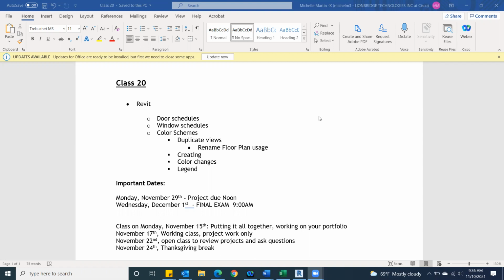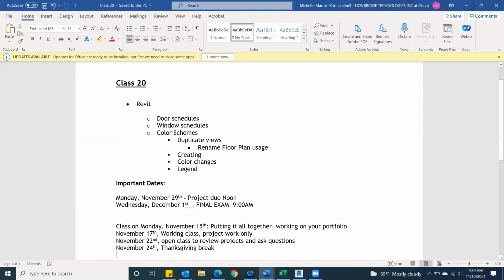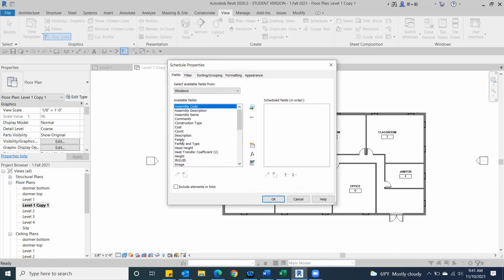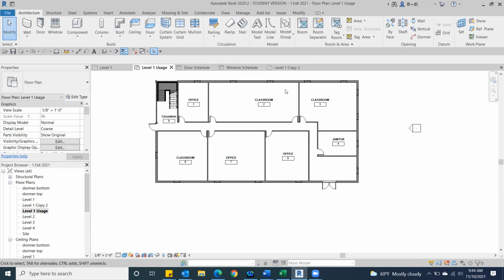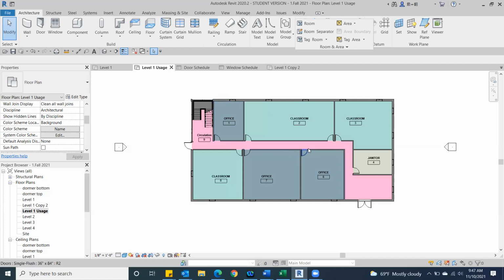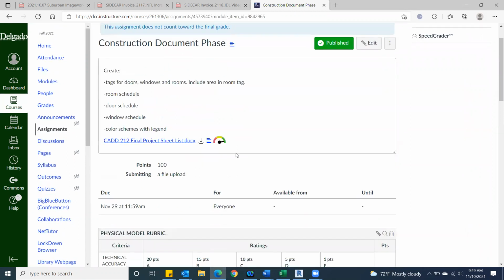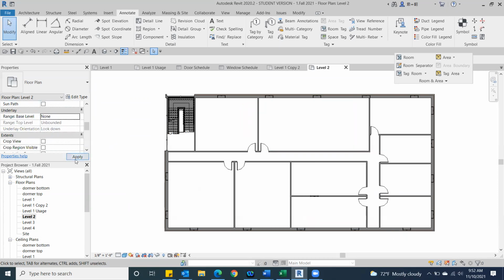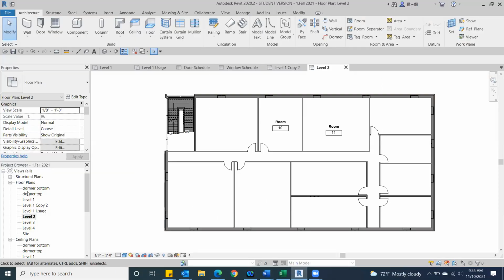DCC FALL 2021, Cadd 212 - Class 20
door schedules, window schedules, color schemes